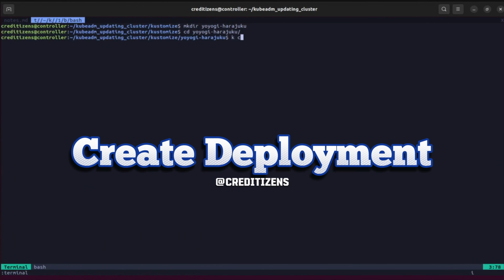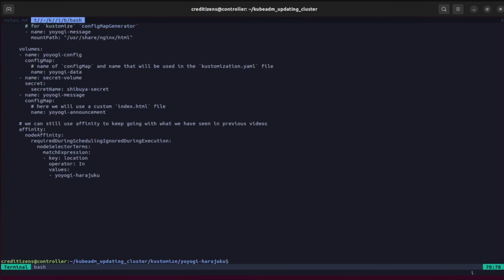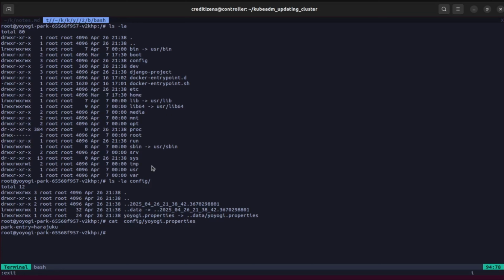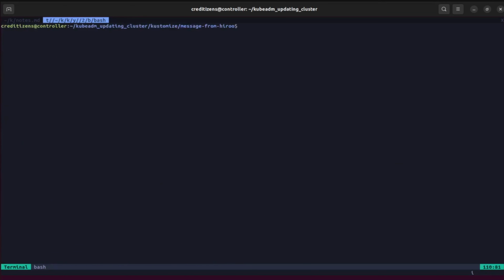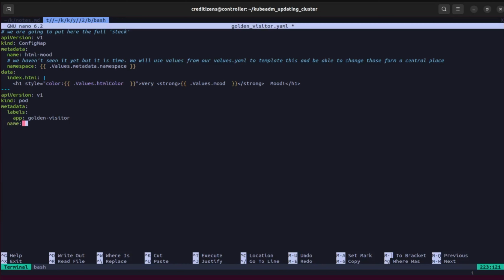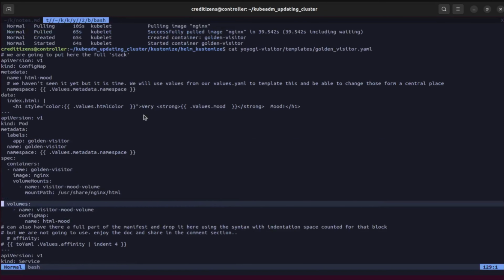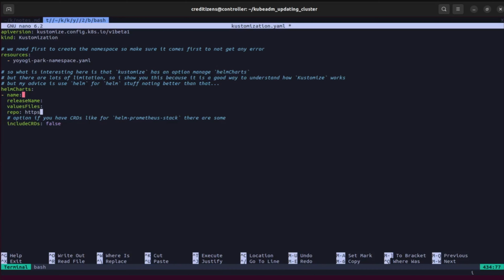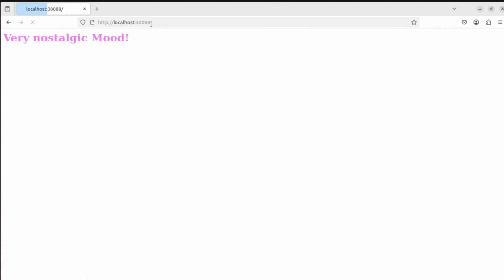Kubernetes 16 - Kustomize & Helm - Kustomize Base Overlay (CKA topic) - Experiment Helm In Kustomize